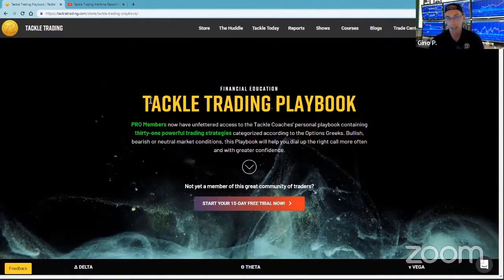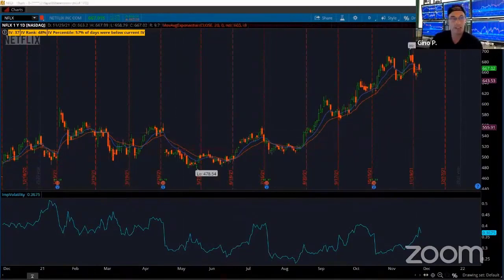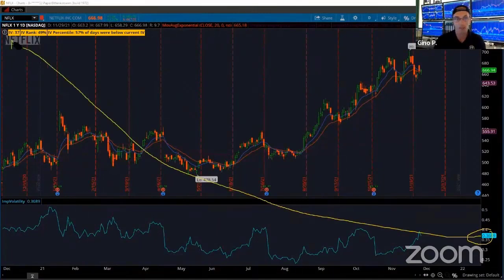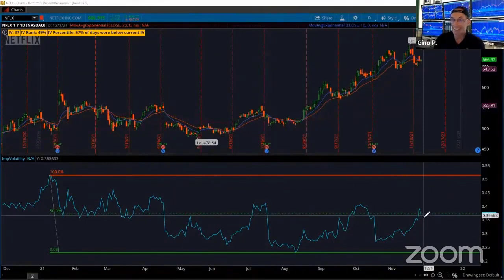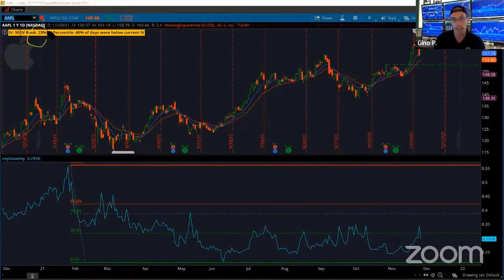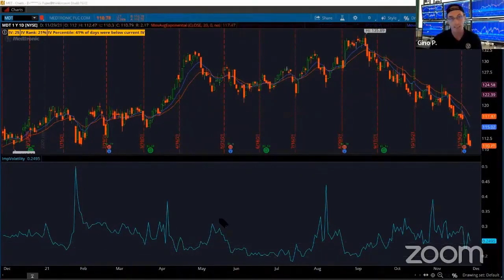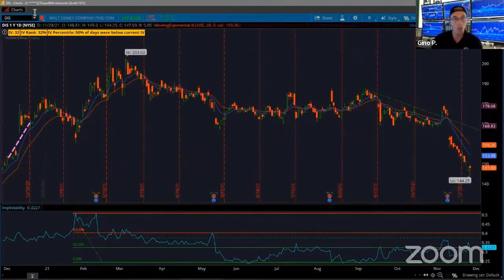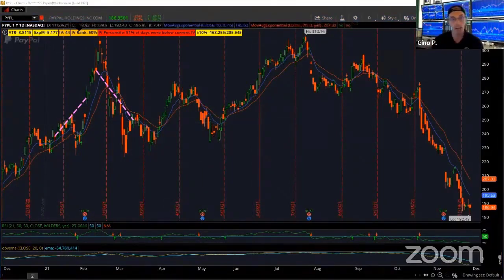Gino's Gems - Choosing Your Options Trading Strategy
Coach Gino teaches howto trade choosing your options trading strategy in today's Gino's Gems.